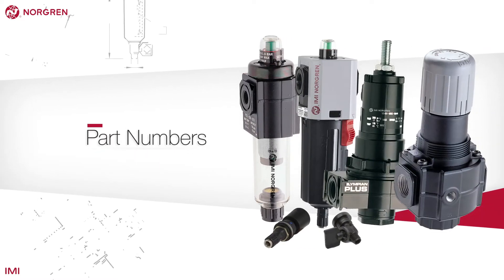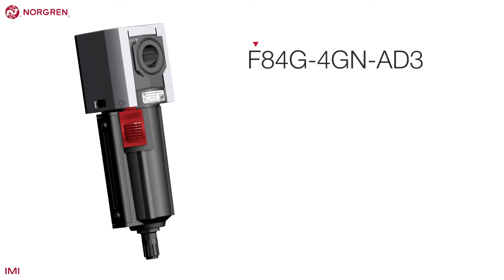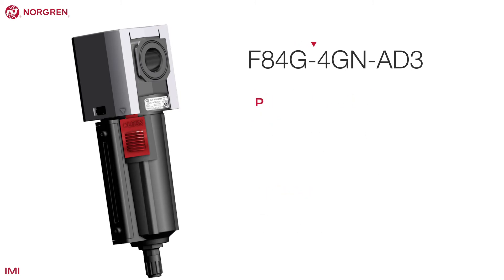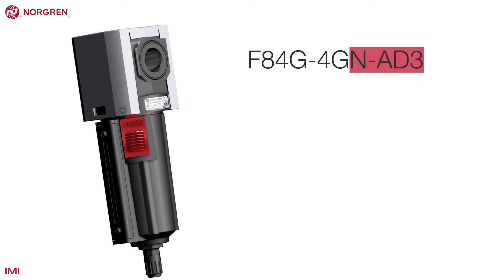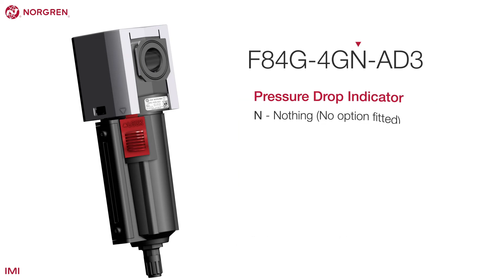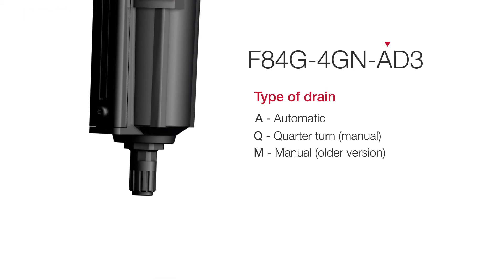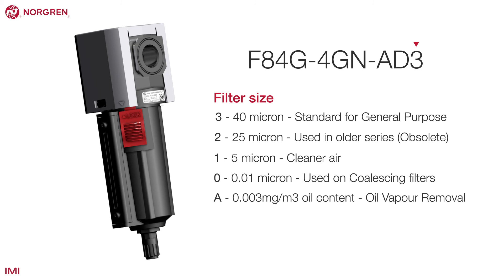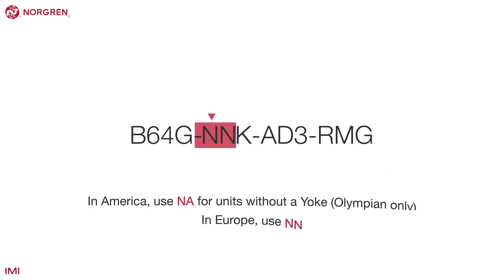Norgren Air preparation part numbers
Learn more about the Norgren FRL part numbers to help you select the product you need. to find out more.